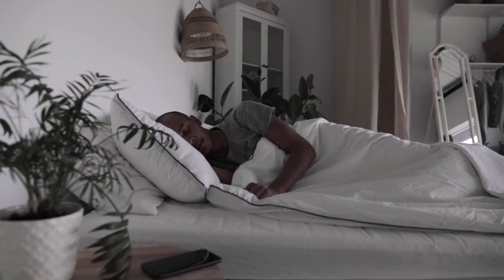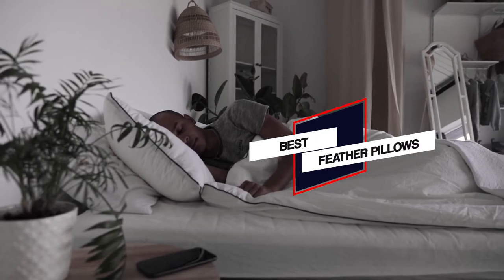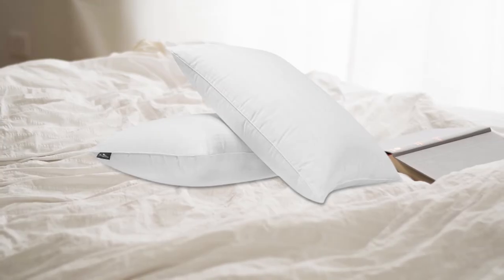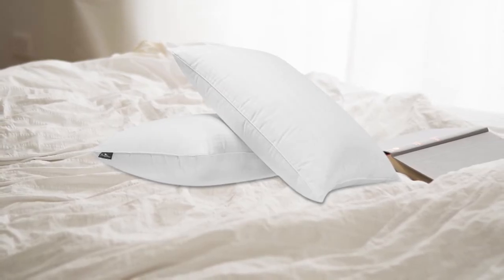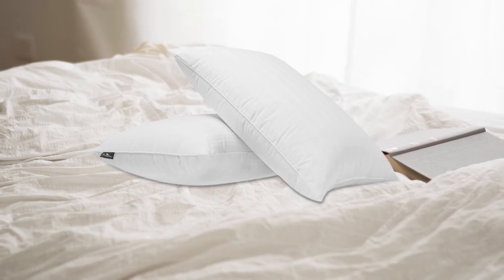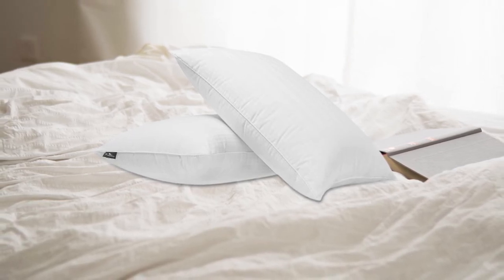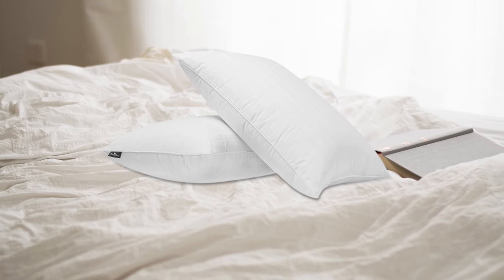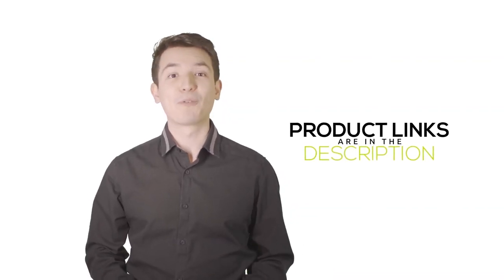Top 4 Best Feather Pillow for Sleeping Review 2023 | Fill Material 95% Goose Feather & 5% Goose Down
Links to the best feather pillows listed in this review video:
► 1. Beckham Hotel Collection Bed Pillow
► 2. Puredown Goose Feathers and Down Pillow
► 3. downluxe Goose Feather Down Pillow
► 4. Casper Sleep Down Pillow

🕝Timestamps🕝
0:00 - Introduction

0:19 - NO. 1. Beckham Hotel Collection Bed Pillow

1:14 - NO. 2. Puredown Goose Feathers and Down Pillow
2:06 - NO. 3. downluxe Goose Feather Down Pillow
2:57 - NO. 4. Casper Sleep Down Pillow

★What is a feather pillows?
Feathers in a feather pillow tend to come from the wing and back feathers of geese or ducks. They can still provide a soft and fluffy feeling but will retain their shape longer than down.